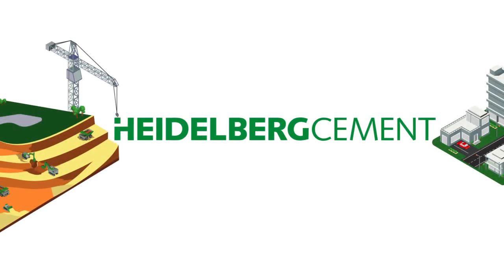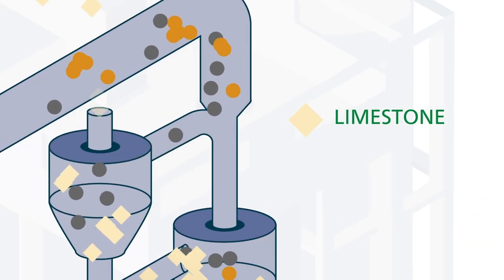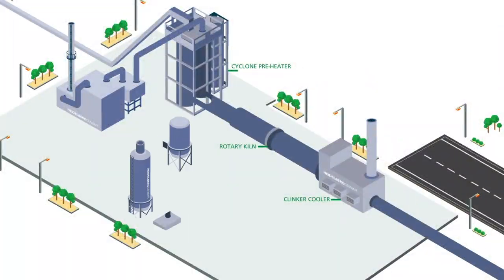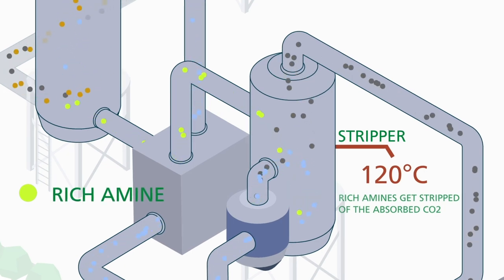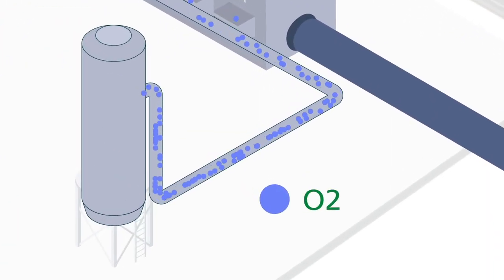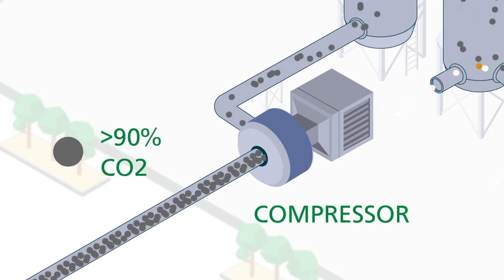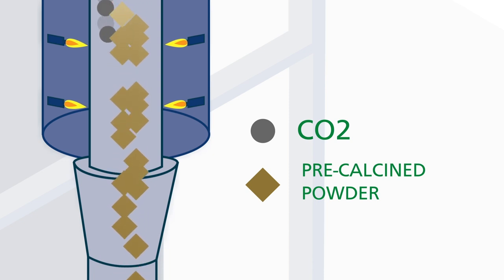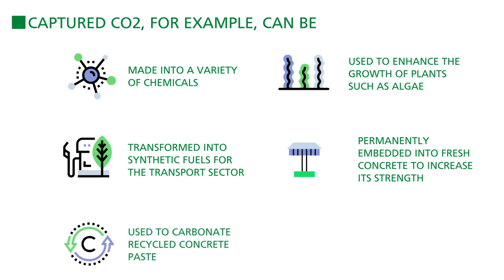Carbon Capture Technologies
This animation explains briefly the concept of 3 different Carbon Capture Technologies, HeidelbergCement is currently investigating: Direct Separation, Oxyfuel and Post Combustion.